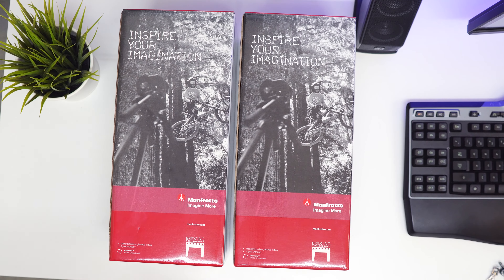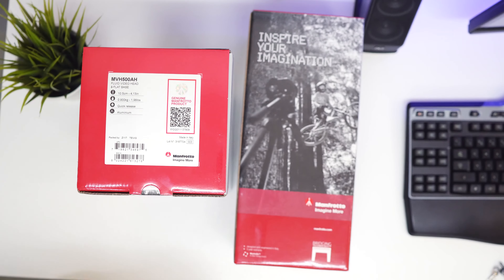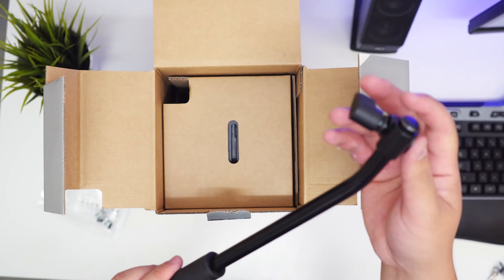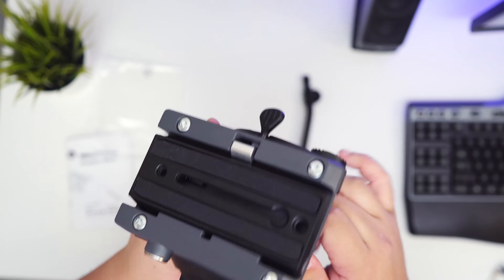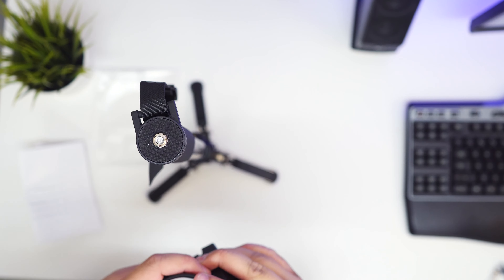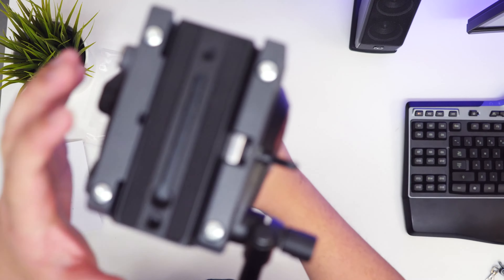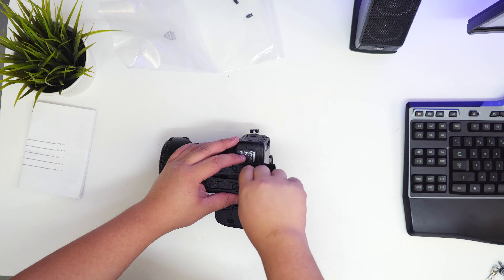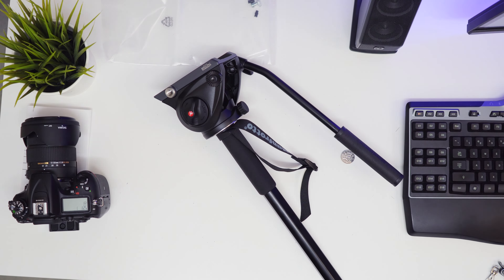Manfrotto MVH500AH Fluid Video Head | Unboxing Part 1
Manfrotto MVH500AH Fluid Video Head on Manfrotto Tripod | Unboxing Part 2